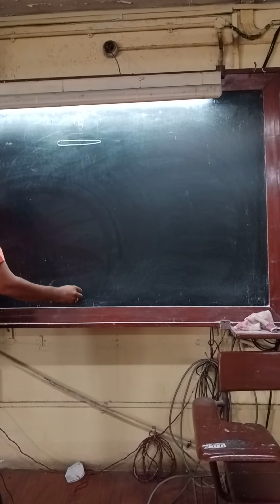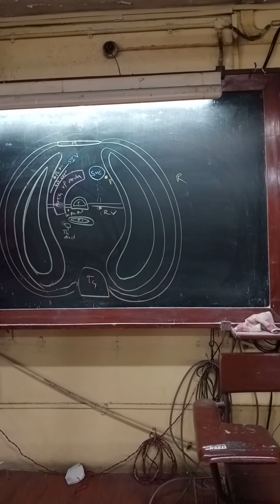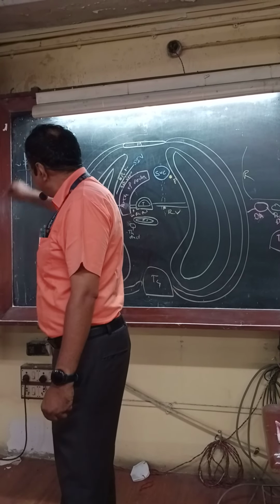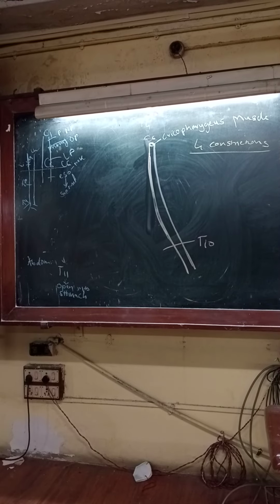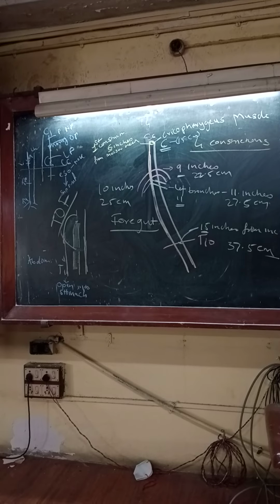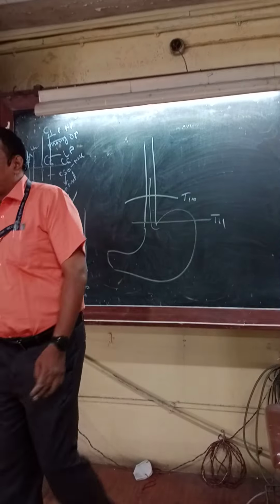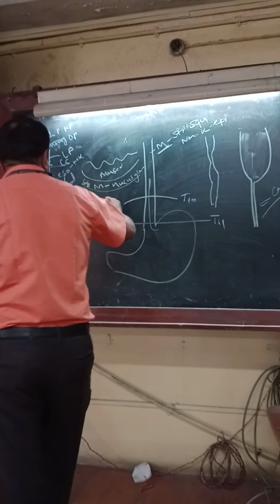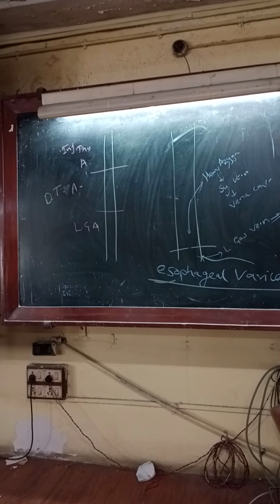Section at T4 and Esophagus